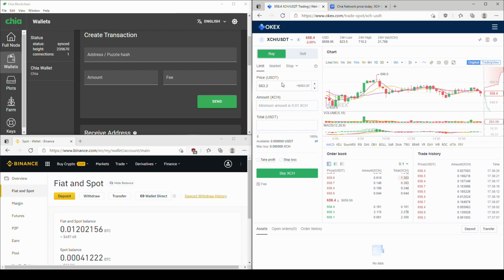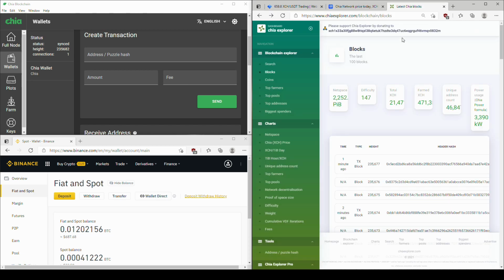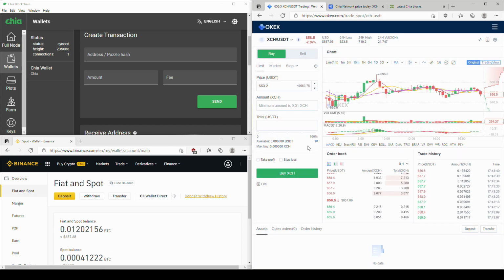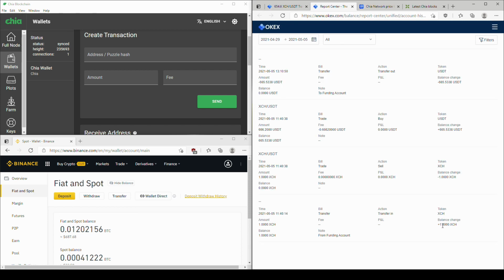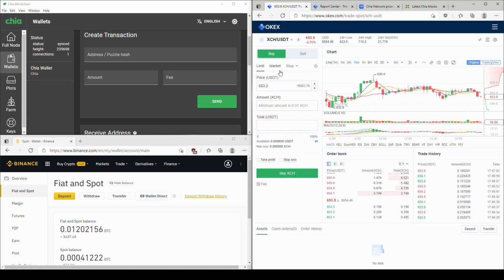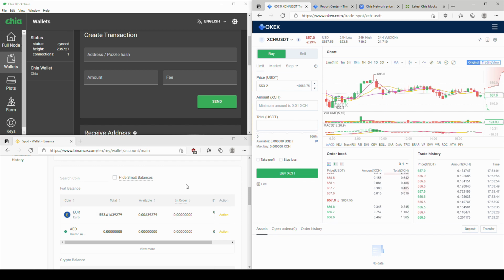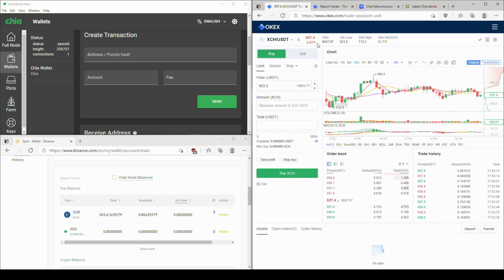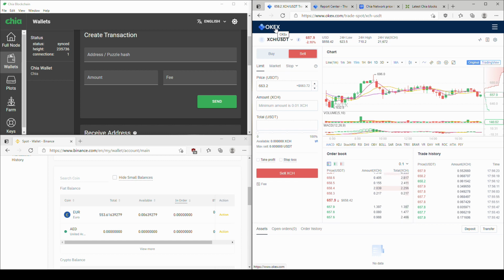Working! Buy&Sell Chia Coins | Chia tutorial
A quick guide on how to buy or sell real Chia Coins, no IOUs!
Update: I received my 552€ on my Bank Account, I worked! Update2: at a price of 1300€ I feel a bit sad about trying it out for you back than.

Claim a pool fee of only 0.25% for the first 6 months, now on our pool project!
Limited to the first 5000.

Additions:
-you can choose the fee you send with your transaction as low as you want however, the farmers will automatically choose those with the highest rewards (fees) to process first.
-US based traders might not be able to connect to OKEX. to see other market places